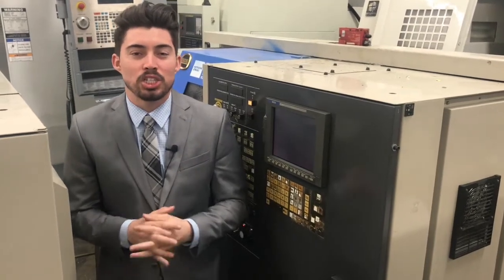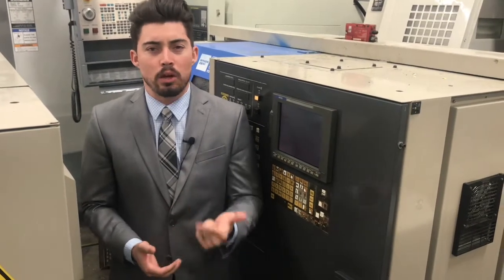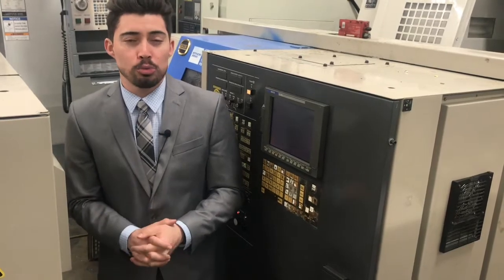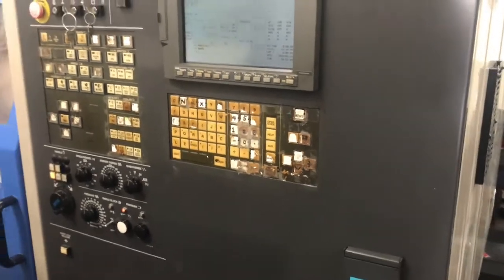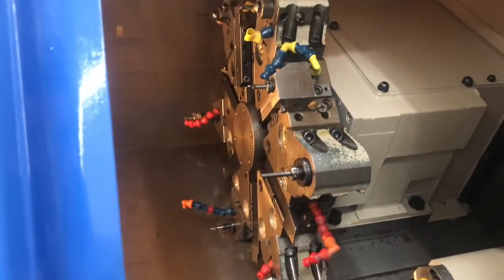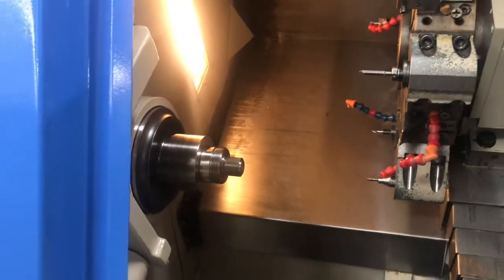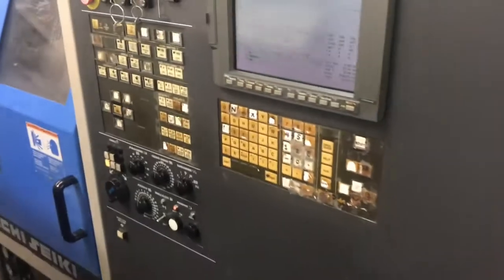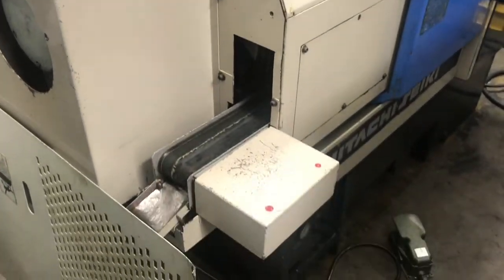Hitachi Seiki TS-15 CNC Turning Center Lathe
Make: Hitachi Seiki
Model #: TS-15
Serial #: TS15161
Country of Origin: Japan
Condition: Very Good

“One Owner Machine on Our Floor now, Fully powered / tested & is in Great working condition. Low Cutting Hours. Equipped with Collet and 3 Jaw Chuck, Tool holders, Manuals."

HITACHI SEIKI TS-15 CNC Equipped With:

12-Station Turret with Tools
Seicos 21L (Fanuc 21-iT) CNC Control
Collet Hydraulic Chuck
Parts Catcher
Parts Conveyor
Tool Presetter
PCMCIA Memory Card
Programmable Hydraulic Tailstock
Chip Pan and Tank
Coolant System.
Original Books and Manuals, Tooling & Cutting Tools.
HITACHI SEIKI TS-15 CNC Specifications:

Max Turning Diameter: 6.49"
Max Turning Length: 11.80"
Max Bar Capacity: 1.77"
Distance Between Centers: 14.6"

X Axis Travel: 7.48"
Z Axis Travel: 12.59"
Rapid Traverse X Axis: 1181 IPM
Rapid Traverse Z Axis: 1181 IPM

Spindle Nose: A2-5
Spindle Bore: 1.77"
Spindle Speed: 30-6000 RPM
Spindle Motor: 7.5 kw

Turret Capacity: 12 Stations
Turret Index Time: 0.5 Second

General:
Power Source: AC 220 V, Three Phase, 60 Hz
Power Requirement: 15kva
Overall Dimensions: 90″ x 65″ x 72″ High
Weight : 7500 lbs Approx.

HITACHI SEIKI TS-15 CNC Comes as shown in pictures.